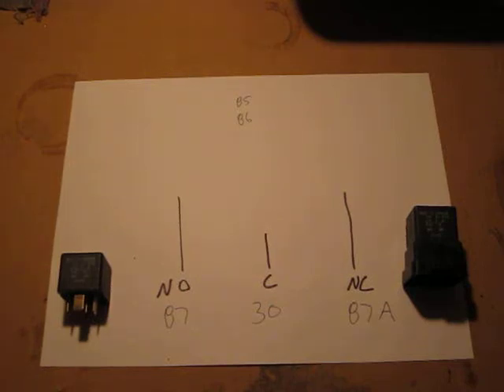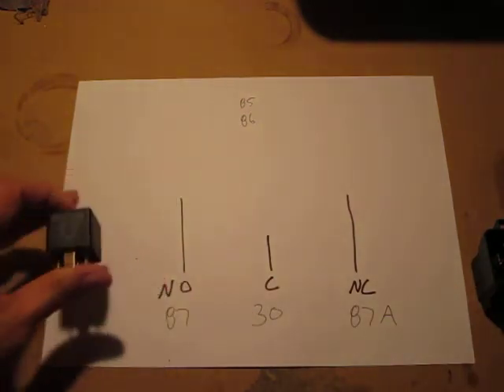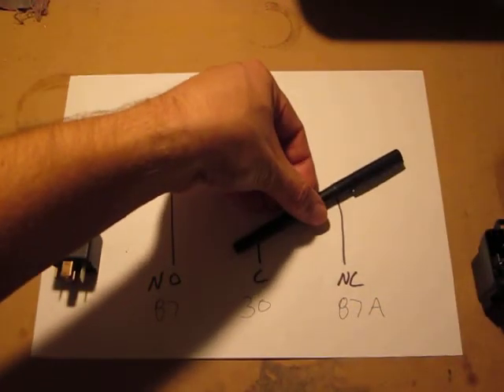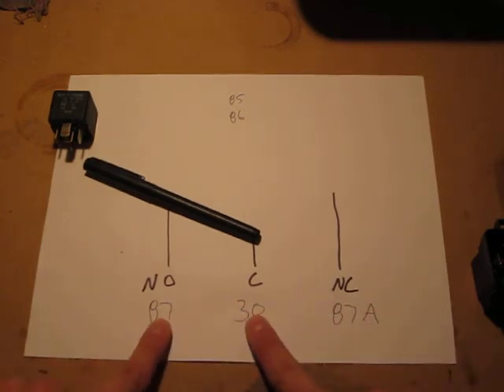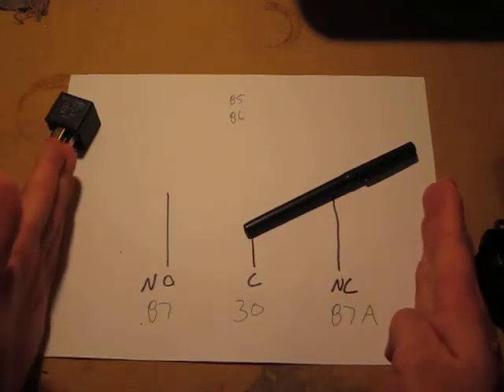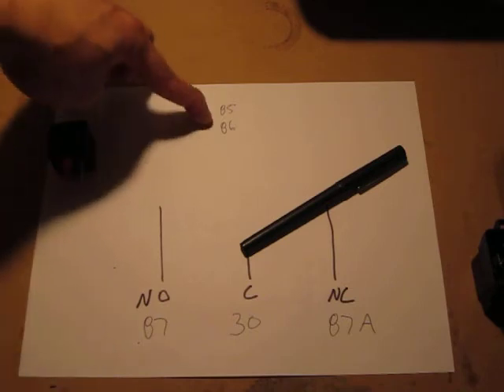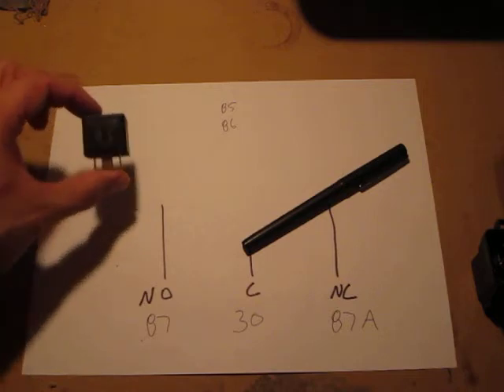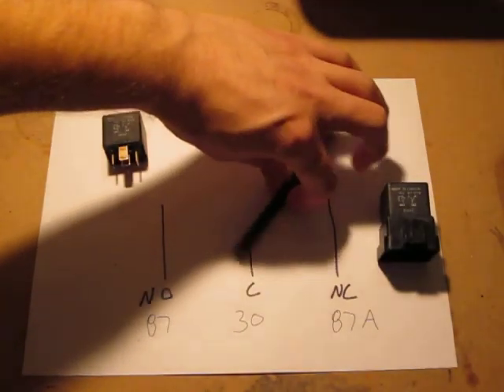Lets talk about how a basic relay works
I get asked all the time about how I have my truck wired up and how to hook up relays. Hopefully this will clear it up relays a bit.